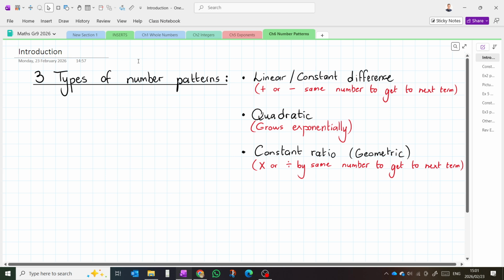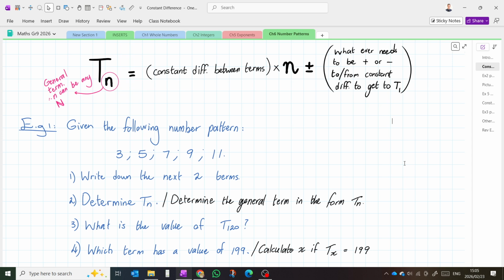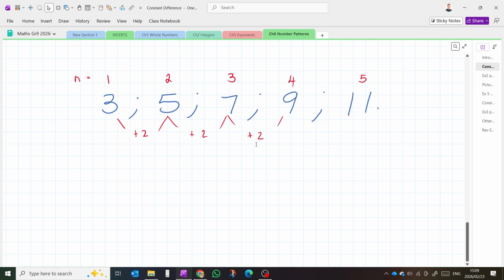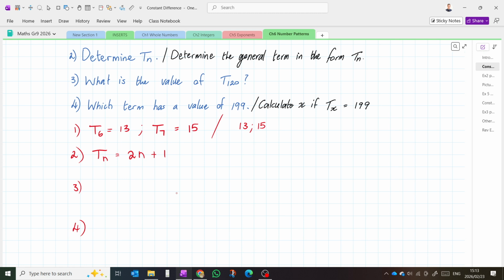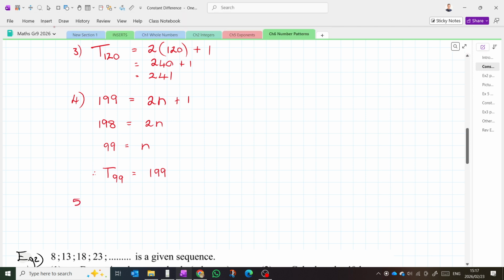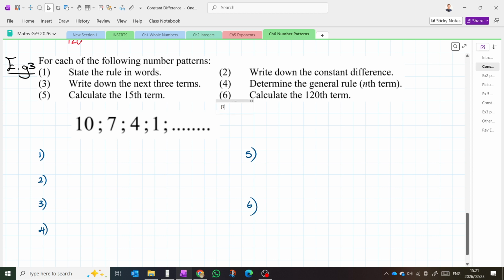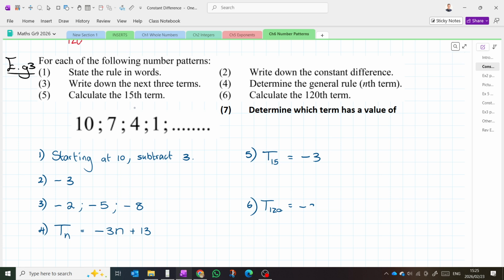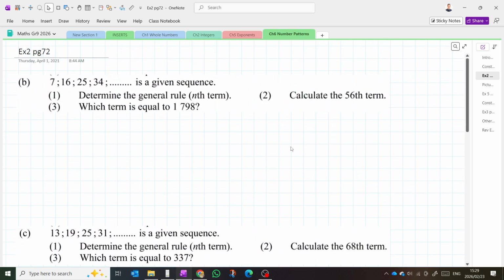Grade 9 - Chapter 6 - Lesson 1 - Intro and Constant Difference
Chapter 6 is all about number patterns for Grade 9's.